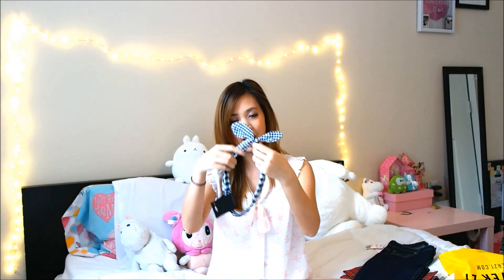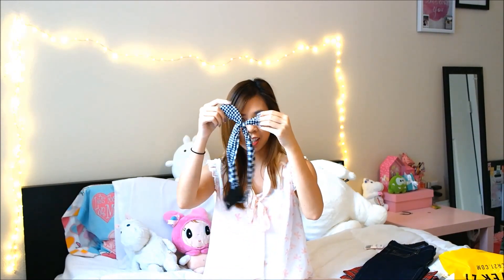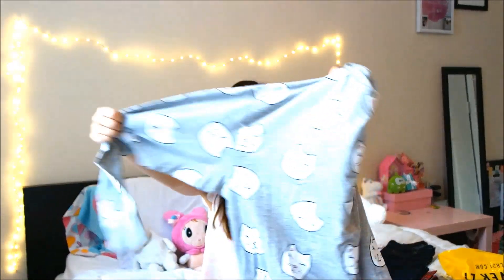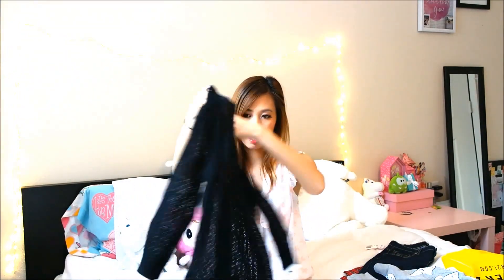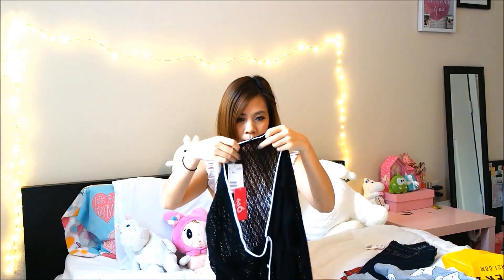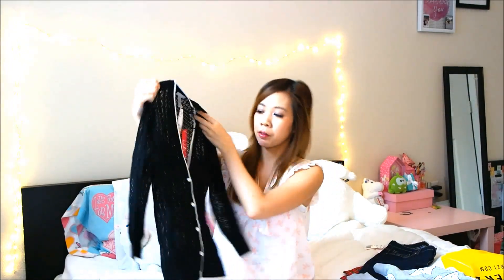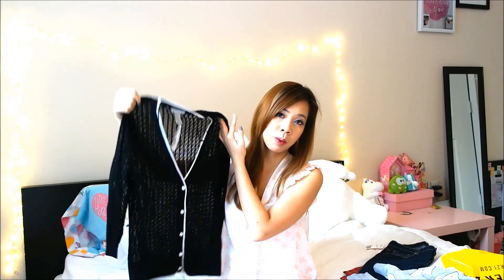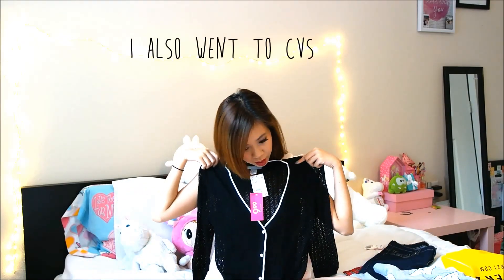Mall & Drugstore Haul!! - 하울 Topshop, F21, H&M, CVS, 99 cent store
Annyoung my cute biscuits
I hope you are having a lovely Wednesday!
Here's another little haul I recorded before I dyed my hair lol..
The 2 polishes and babylips are from 99 cent store!!
Good find? I think YES!
P.S. sorry for the awkward goodbye at the end lol

Please like and sub if you love Unicorns hehe
See you soon lovelies!

Luv Always,
Kieu

SONGS.
Causes - To the river
7 Years - Saosin
Too much time together
Dannic - Bright Lights
Selena Gomez - Good for you Remix
Charlie Puth - Marvin Gaye Remix
CMA - Let's go!
Hotline Bling Remix